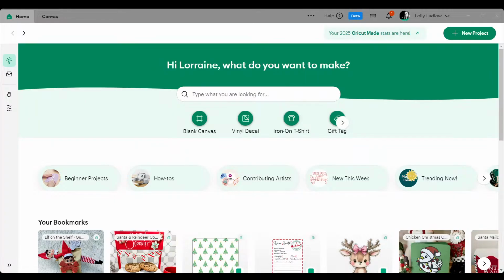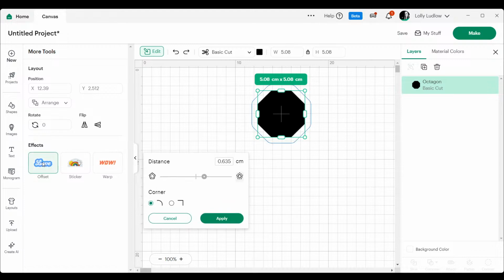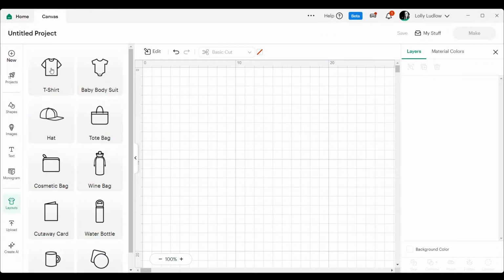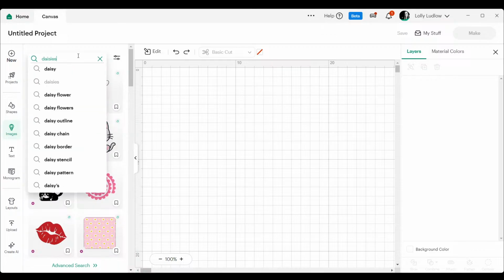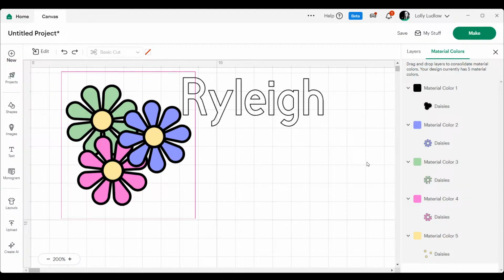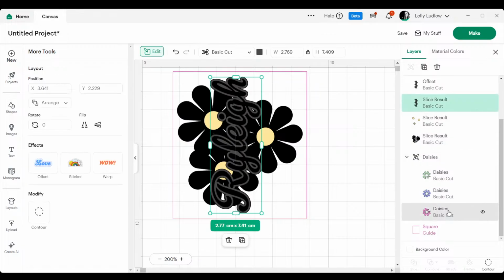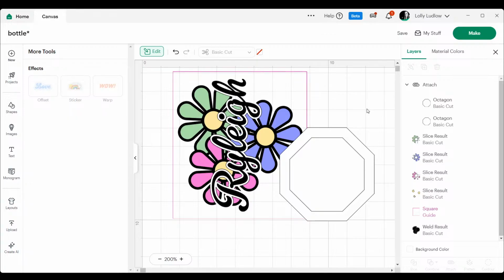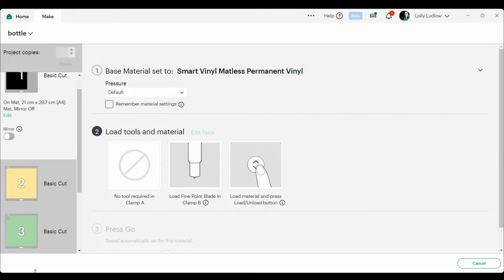How to Create Vinyl Labels and Decals with Cricut | Step-by-Step Tutorial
Join Lolly for a Back to Basics Cricut Design Space 101 class where you’ll learn how to create custom vinyl labels and decals using your Cricut machine. This step-by-step beginner workshop will guide you through the essential Cricut Design Space tools and show you how to design, cut, and apply vinyl like a pro.

Perfect for Cricut beginners, this class will help you build confidence using Design Space features while learning the correct techniques for cutting and applying vinyl decals to a variety of surfaces.

In this class, you will learn how to:
- Use essential Cricut Design Space features including Slice, Weld, Align, Contour, Attach, Flatten, and more.
- Design custom vinyl labels and decals.
- Cut adhesive vinyl using your Cricut machine.
- Apply vinyl decals using the wet application method.
- Transfer vinyl correctly using transfer tape, even with stubborn or intricate designs.

Compatible Cricut machines:
- Cricut Joy
- Cricut Joy Xtra

Materials and tools used in this class:
- Cricut Smart Vinyl (colour of choice)
- Cricut Transfer Tape
- Cricut StandardGrip Machine Mat
- Cricut Fine Point Blade
- Cricut Weeding Tools